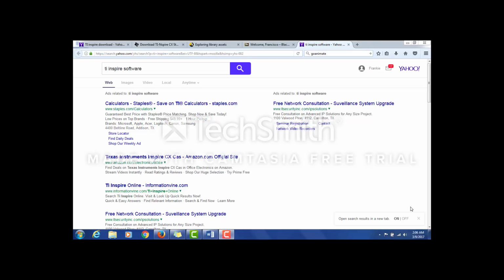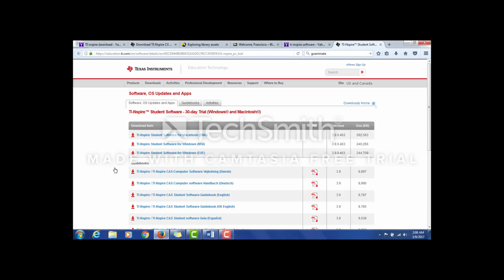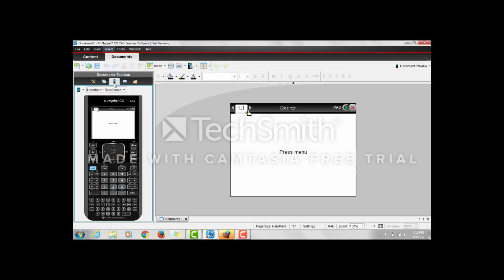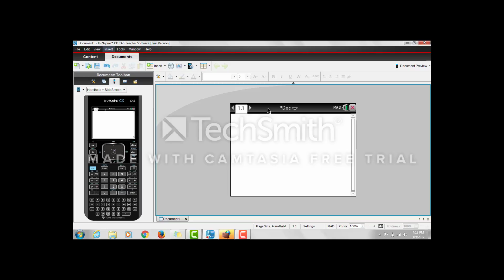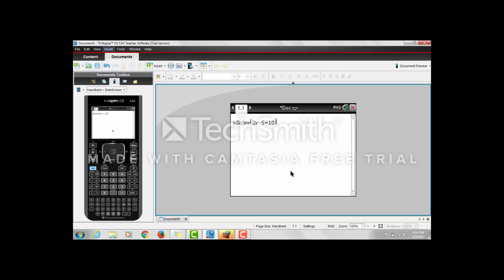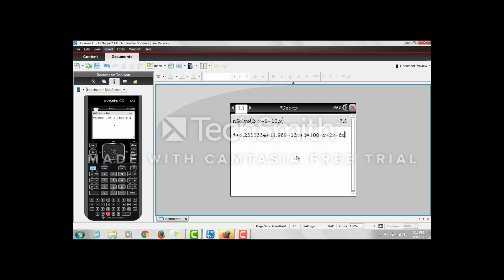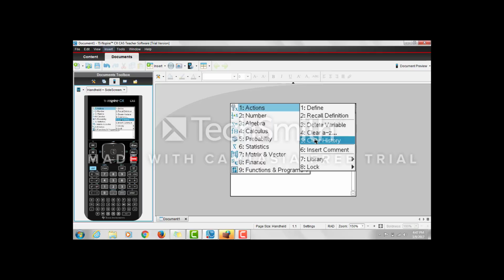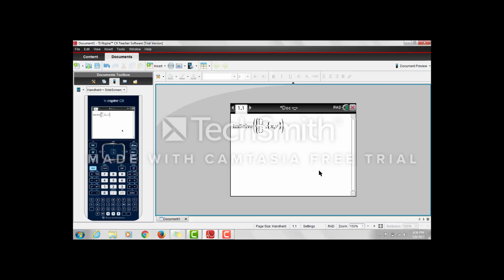ITED_FINALPROJECT_FP